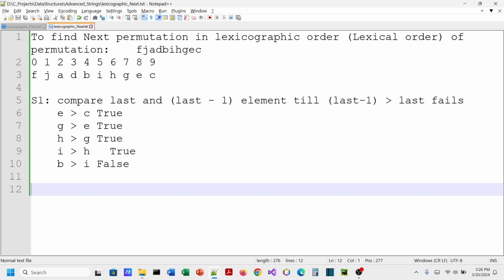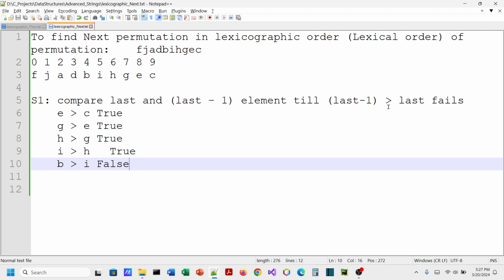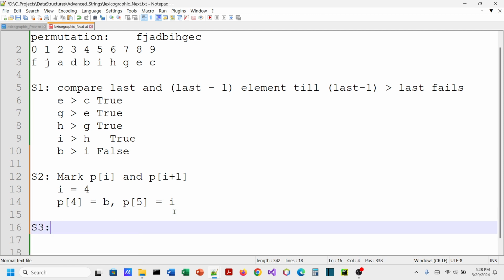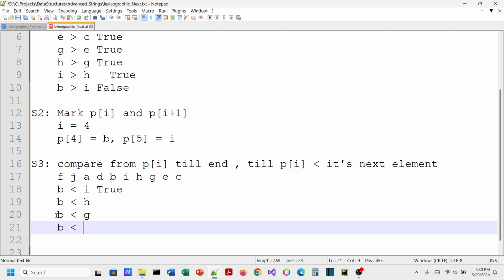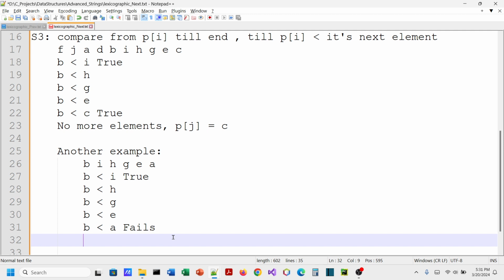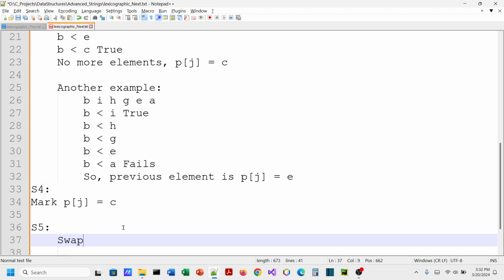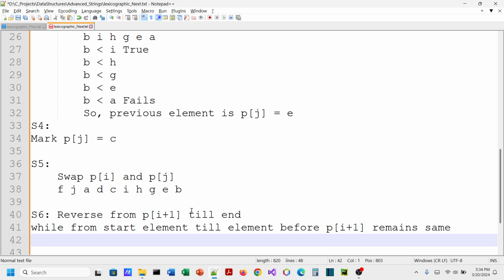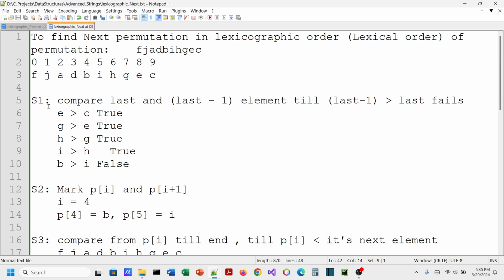How to find Next permutation in Lexicographic Order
Next permutation in Lexicographic Order